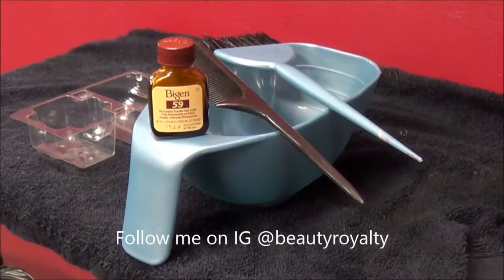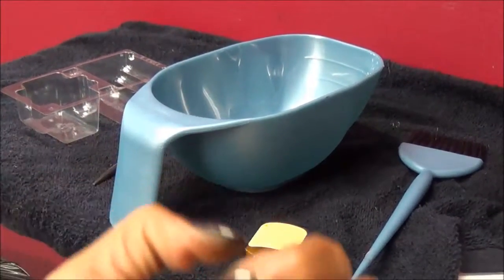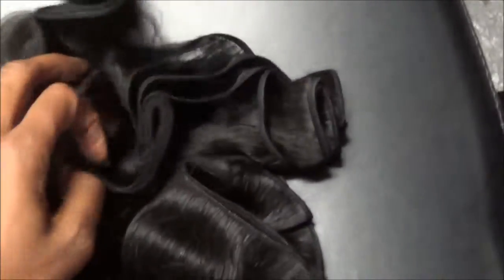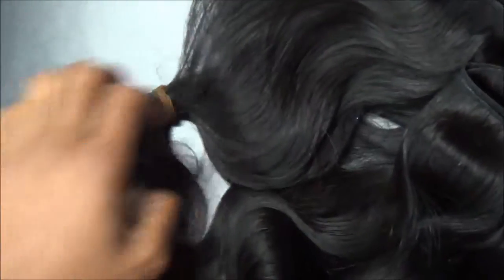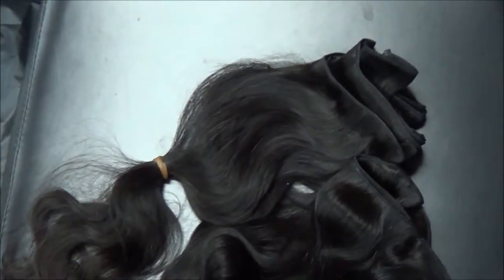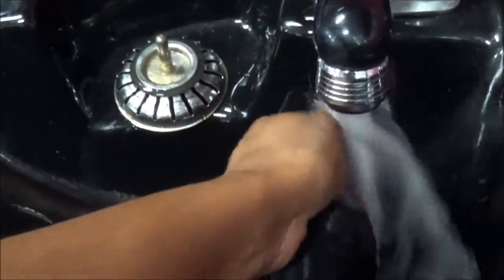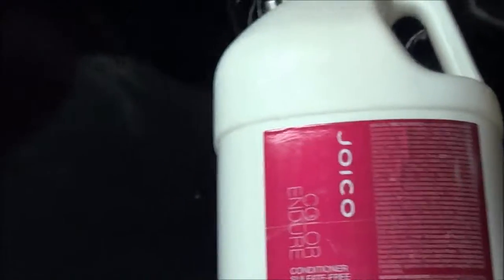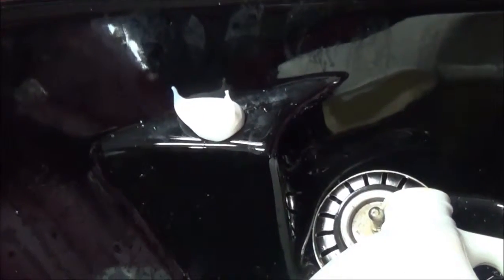How to Color Sassy Mitchell Hair Black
Coloring Sassy Mitchell Weft Hair with Bigen Oriental Black Permanent Hair Color.